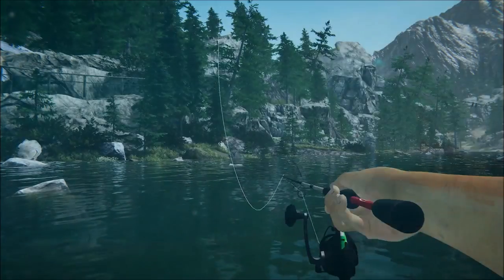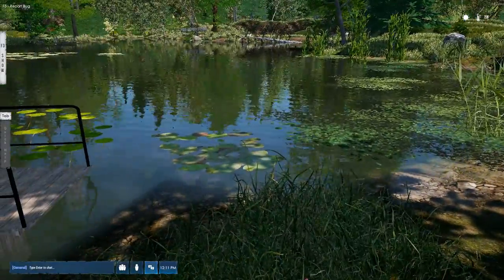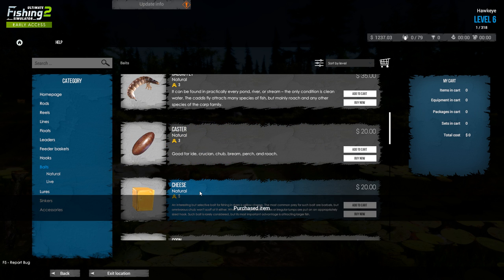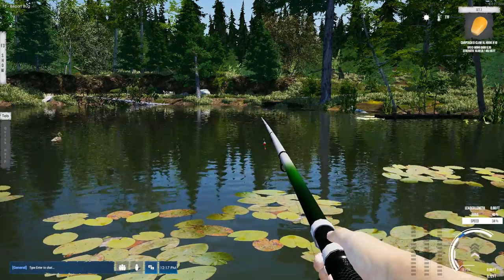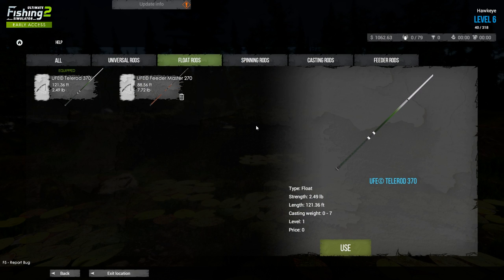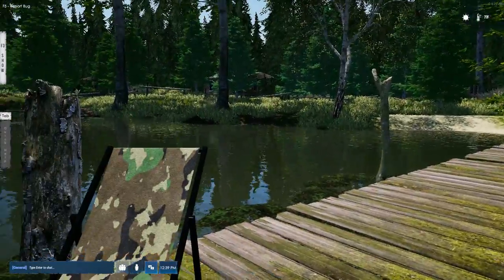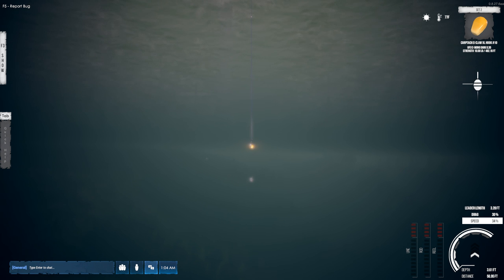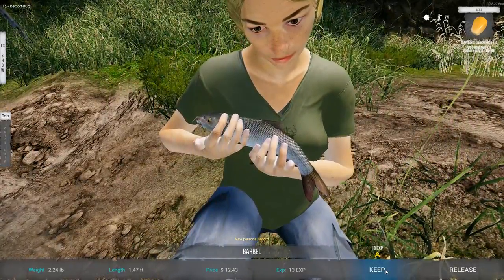Ultimate Fishing Simulator 2 - Zalasie Letnisko, Poland Map: Float fishing for Carp, Barbel, & MORE!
In this episode, I have decided to move to the next map in the game.  Zalasie Letnisko is based on a real location near Warsaw, Poland, and is unlockable at Level 3!  While Jackson County, Wyoming is more suited for lure fishing, Zalasie is more focused on float and feeder fishing.  Feeder fishing is not available until I am able to purchase a reel that can stand up to some of the huge fish here.  This lake has several species of carp, including Common, Sezar, Mirror, Grass, and Crucian!  You can lure fish for a number of species also, including Pike, Asp, and European Perch!  While there are no catfish here, the Barbel fills its niche quite well!
In this episode, I manage to either catch of view the following species:
     - Grass Carp
     - Common Carp
     - Sezan Carp
     - Mirror Carp
     - Common Bream
     - Barbel
     - Pike
     - European Perch

The only species present here I have yet to see are the Crucian Carp and the Common Roach, though I think it is more due to the type of bait and hook size I am using!

FOR MORE INFORMATION ON THESE GAMES, CHECK OUT THE FOLLOWING LINKS:
7 Days to Die